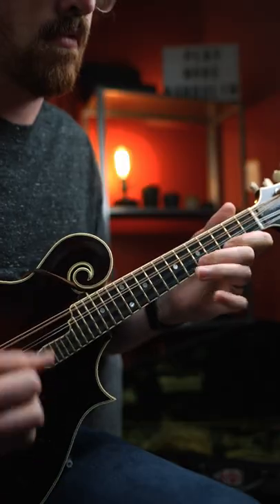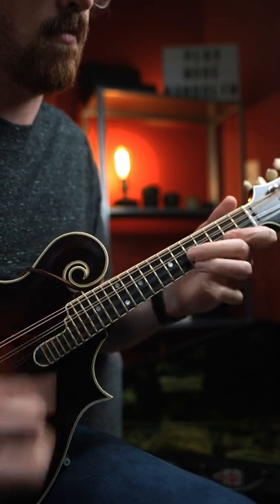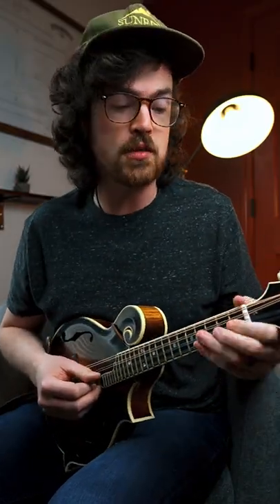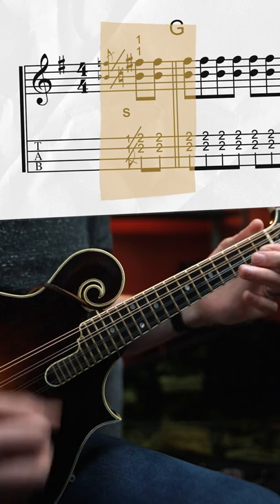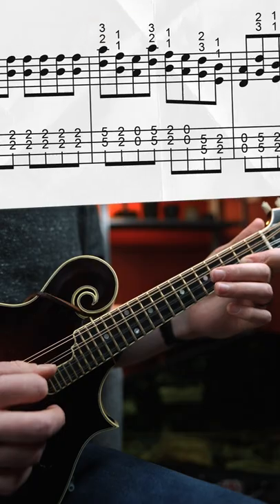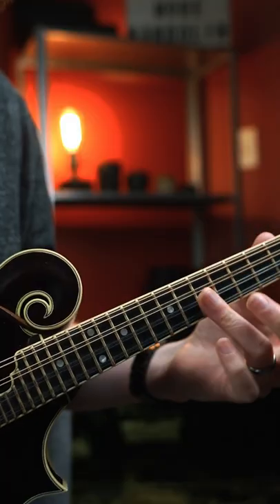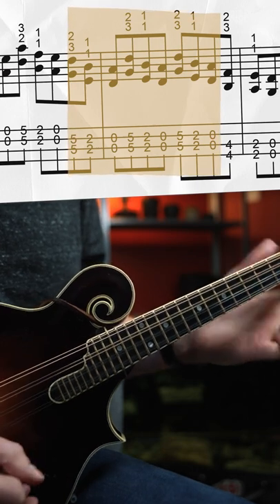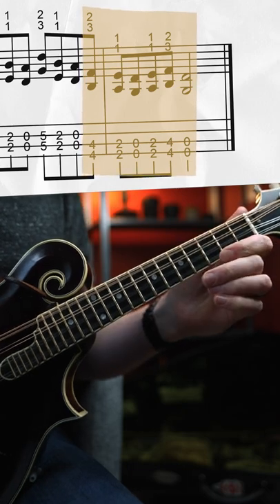G Major 5ths Mandolin Lick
Here's a fun bluegrass lick using the interval of a 5th!